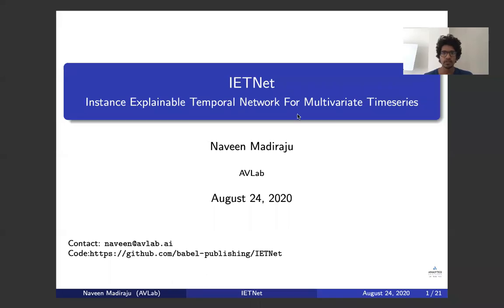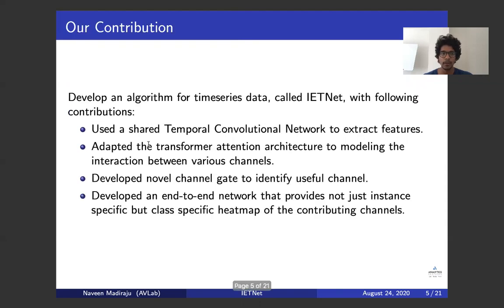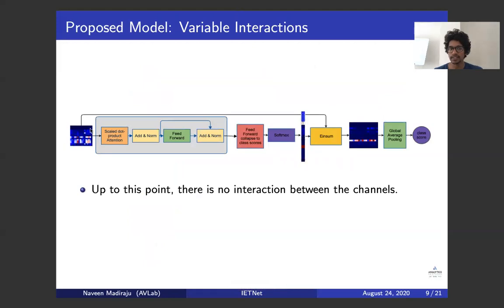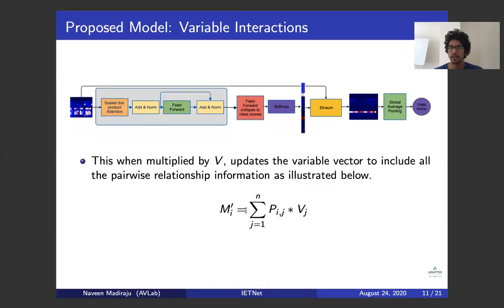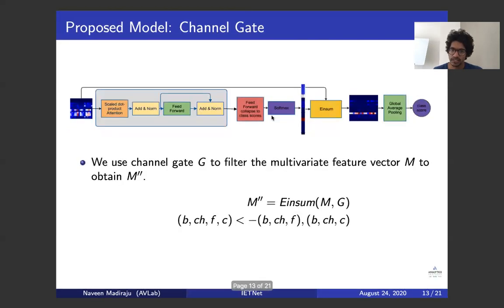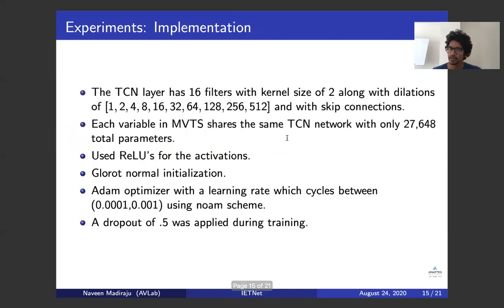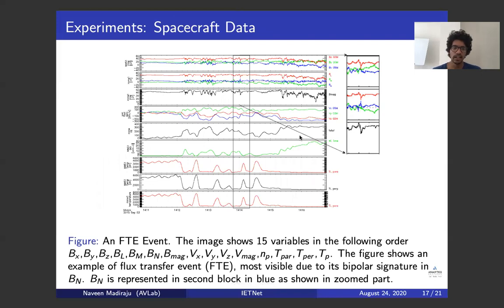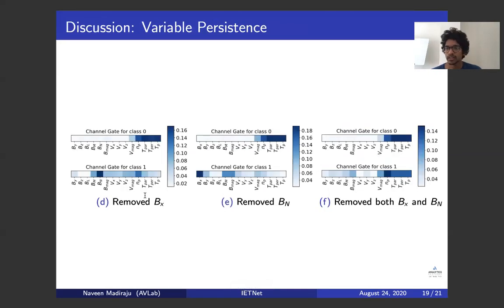Instance Explainable Temporal Network For Multivariate Timeseries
Naveen Madiraju and Homa Karimabadi